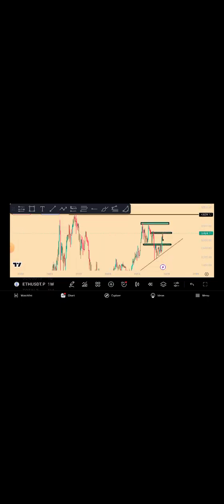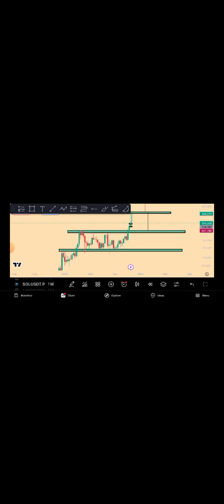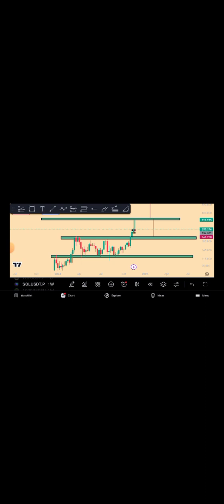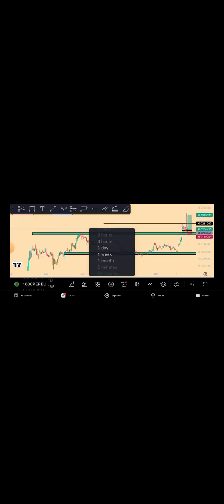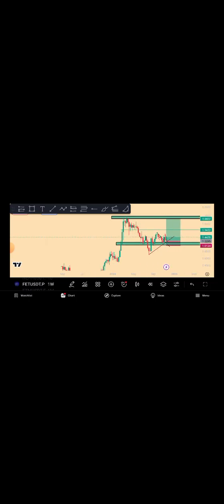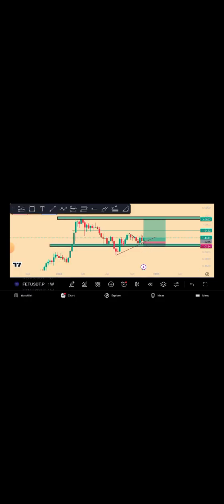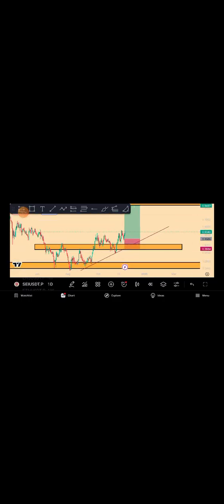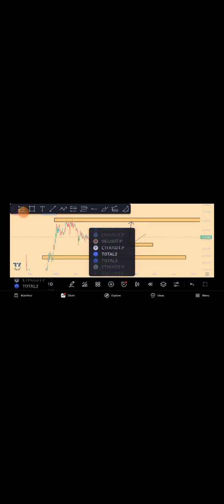Crypto Market Review Episode 6